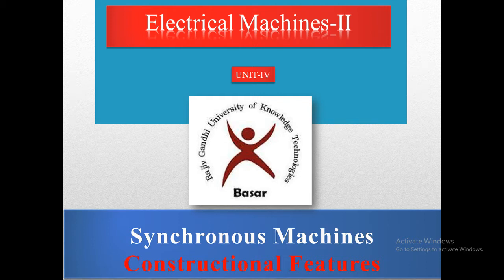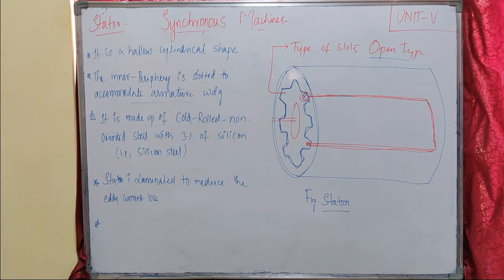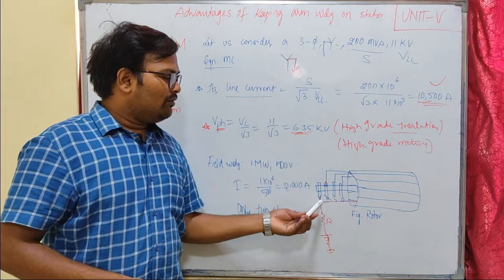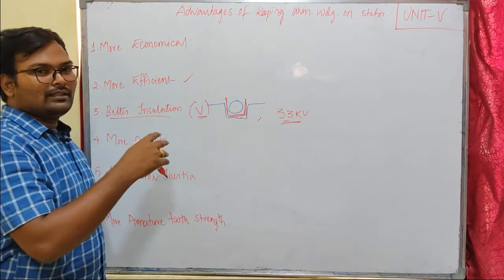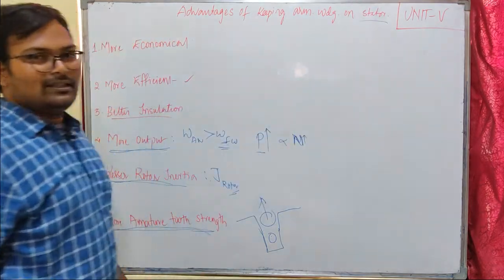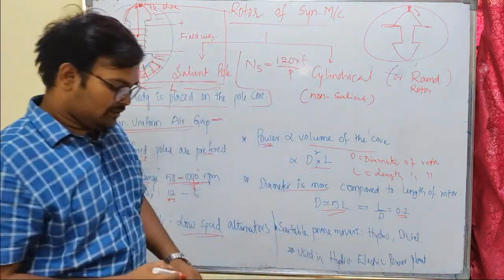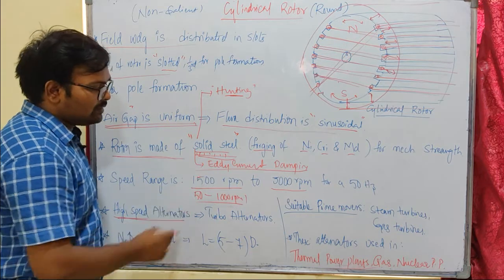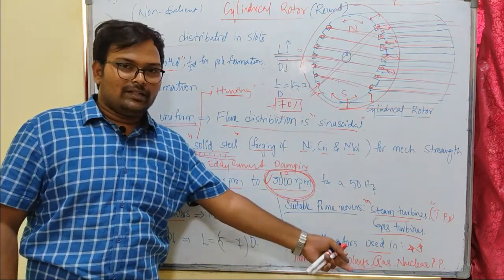Constructional Features of a Synchronous Machine